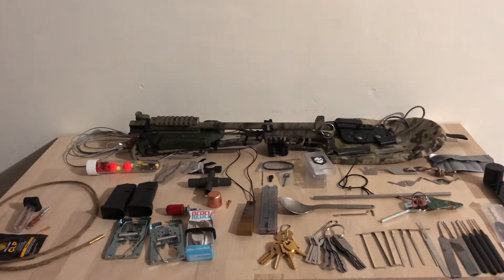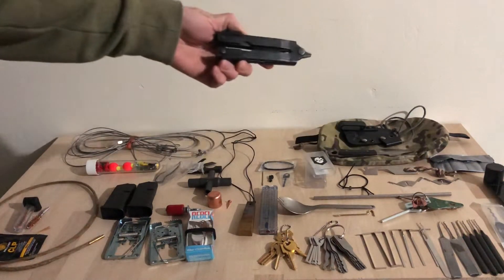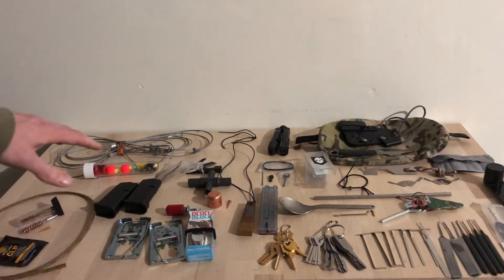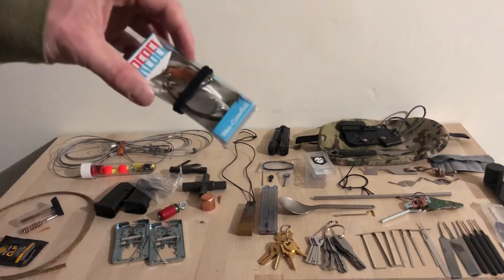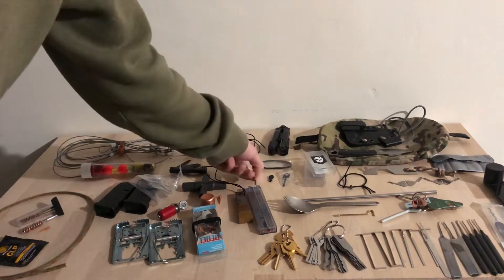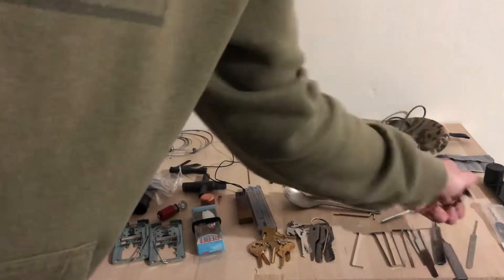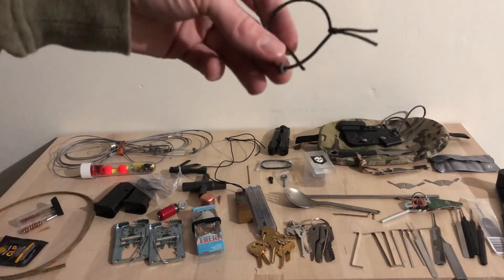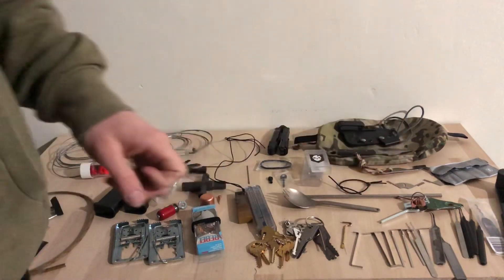Bug out bag part 5, tools!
Hey guys and gals, this is my bug out bag part 5, tools! I’m a firm believer in carrying a lot of tools with knowledge on how to use them. You might notice the lack of a hatchet and saw, while I have them; I go back and fourth on wether or not to carry them.